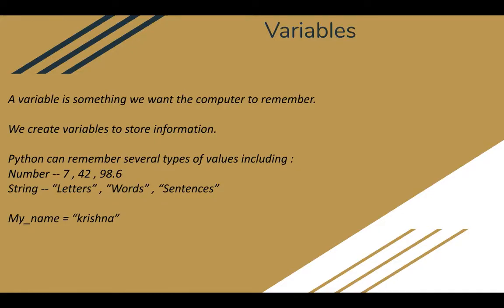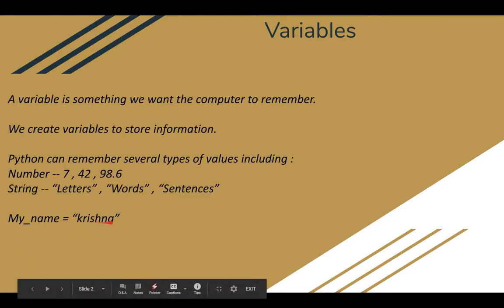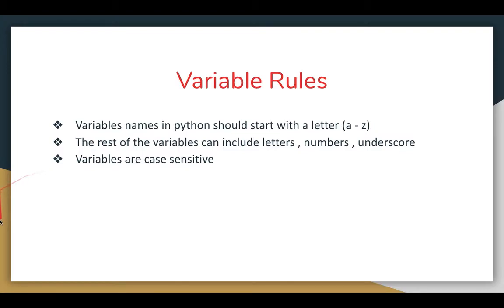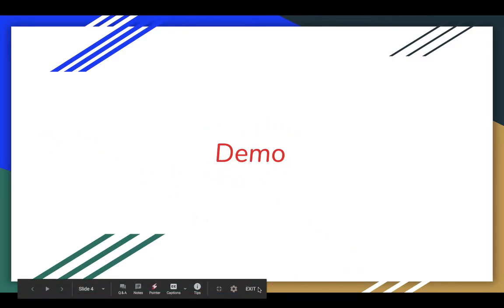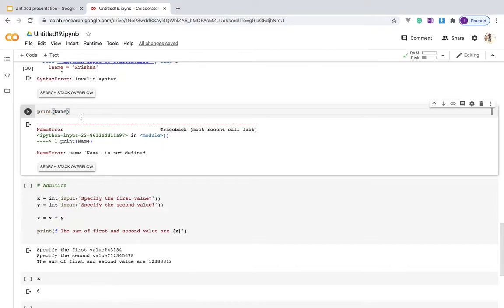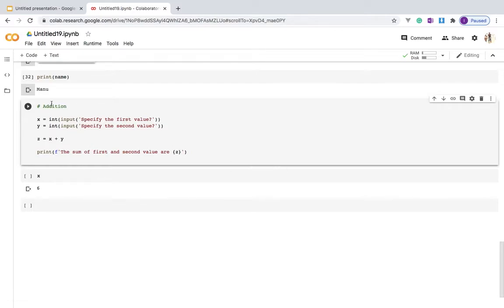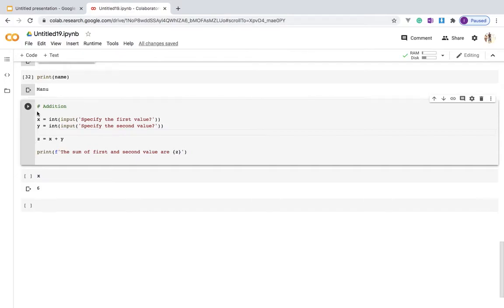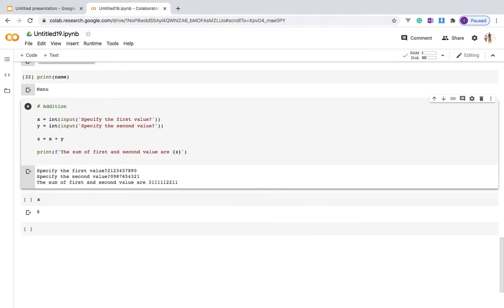Python for Kids Variables 03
In this video I have explained about variables.